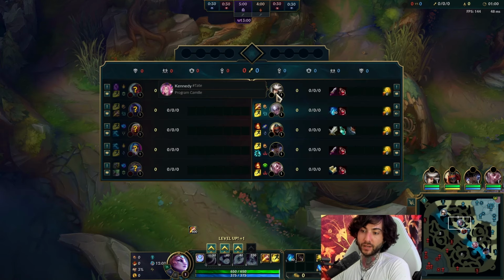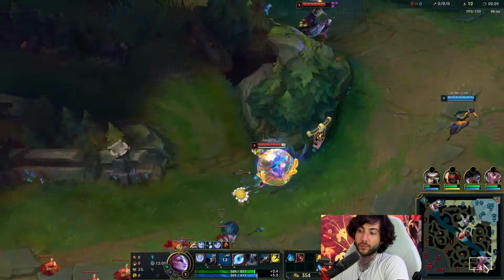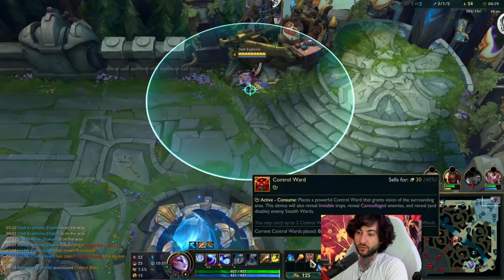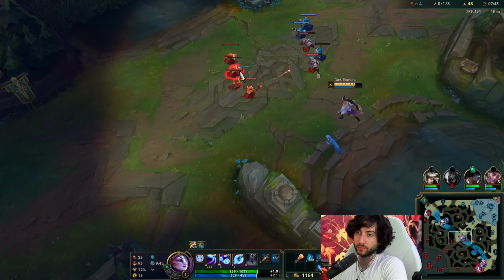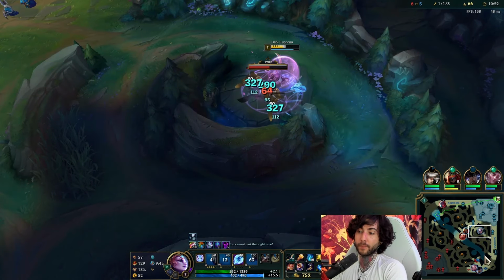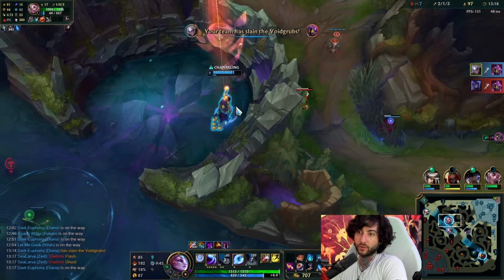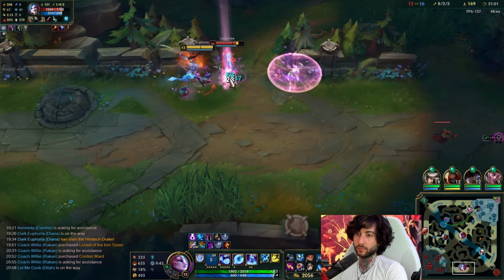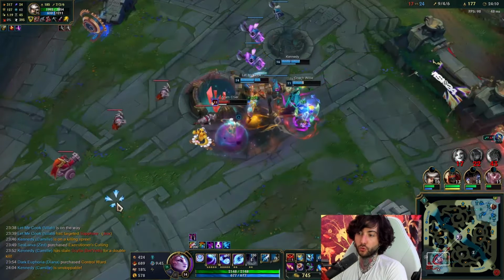The Best AP Jungler To Climb ALL ELO Diana | Indepth Guide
Follow The Socials It Helps A lot!

Or Msg me on discord